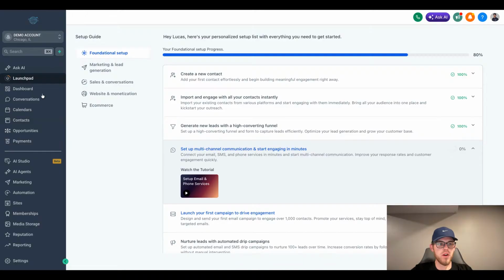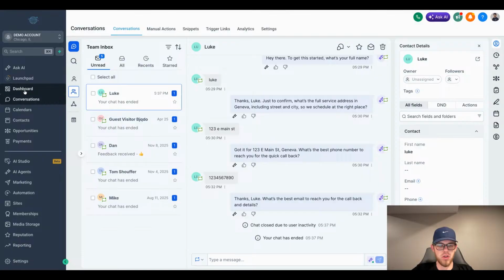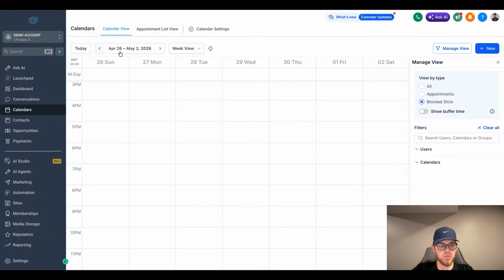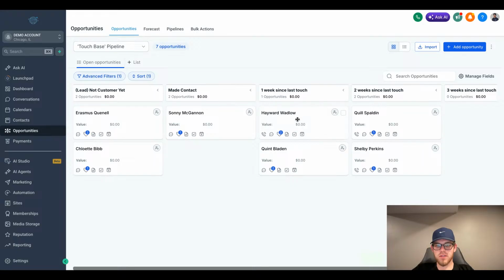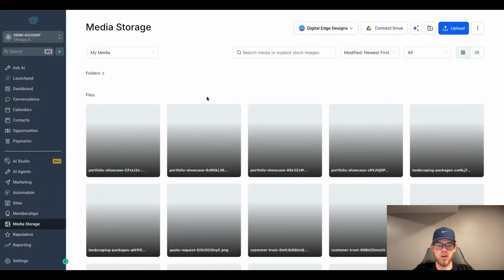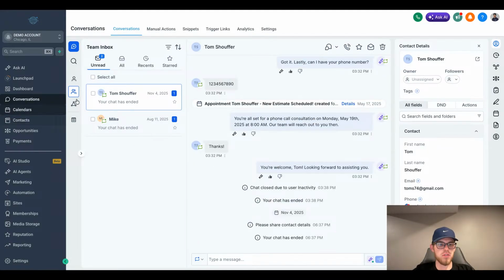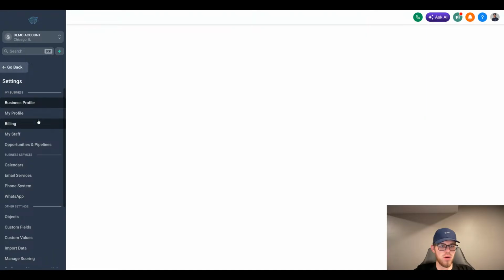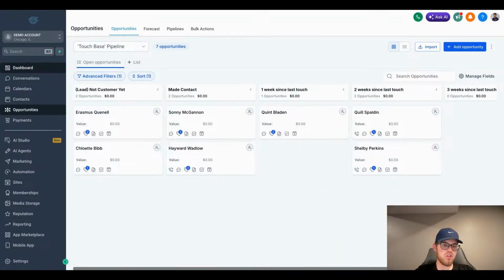How to use the CRM account on desktop